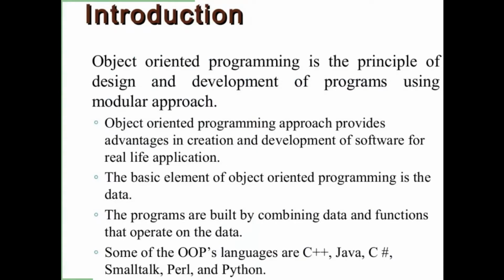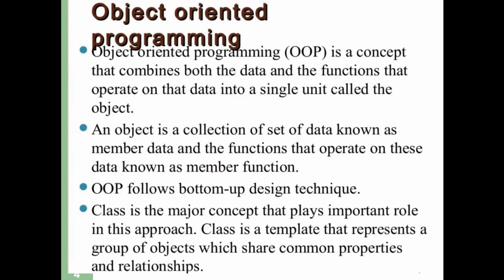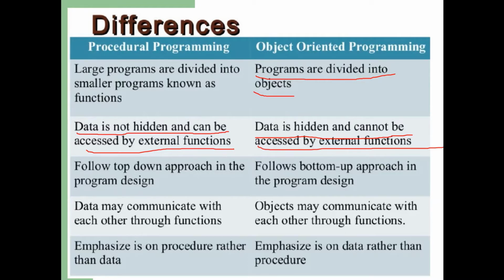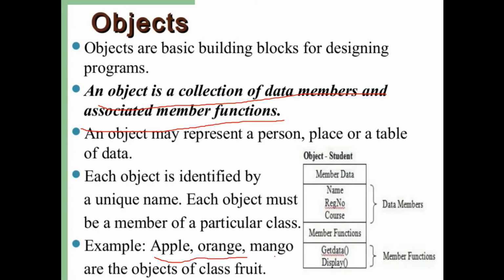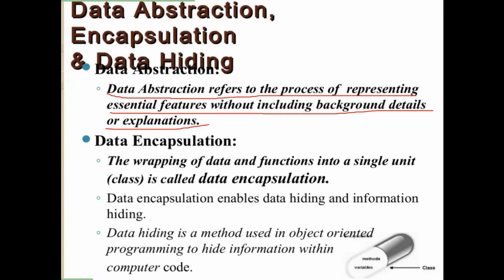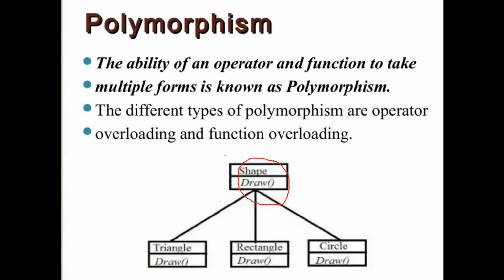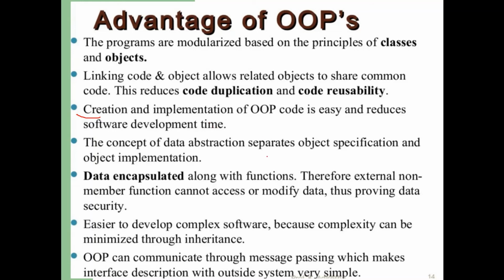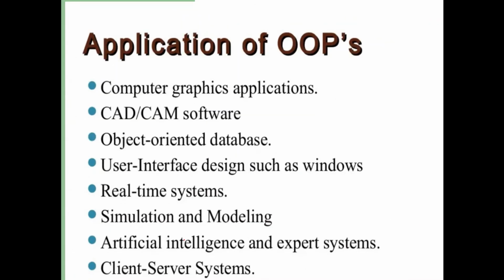BASIC CONCEPTS OF OBJECT ORIENTED PROGRAMMING | USING C++